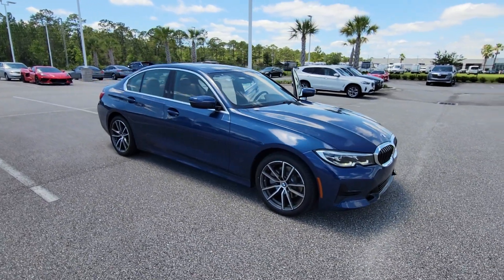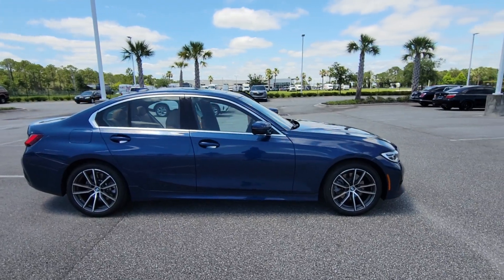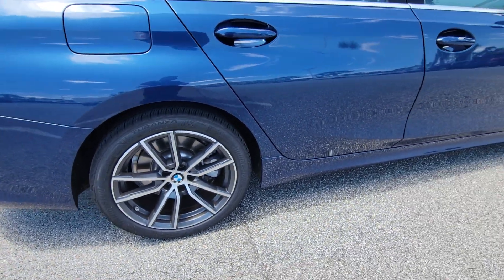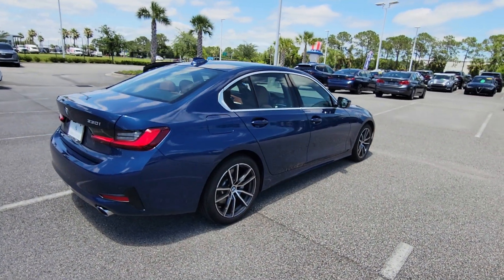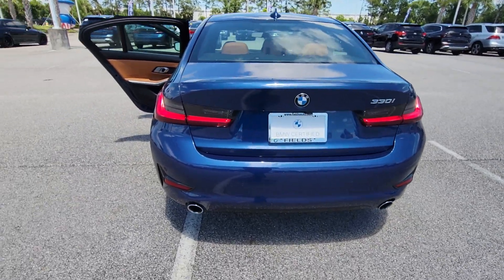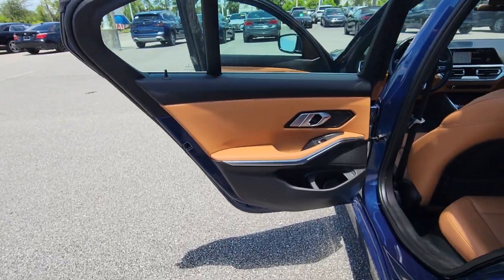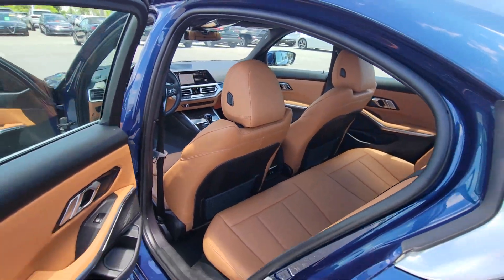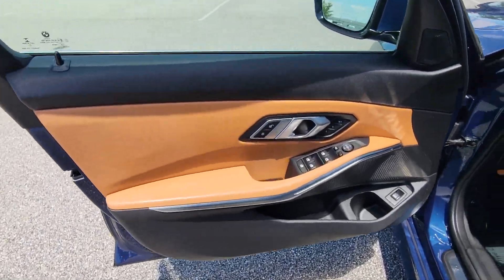2022 BMW 3 Series Daytona, Palm Coast, Port Orange, Ormond Beach, FL DP6895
1050 N Tomoka Farms Rd

BMW Certified. Heated Seats, Sunroof, NAV, Onboard Communications System, Back-Up Camera, Turbo, Rear Air, PREMIUM PACKAGE 2, DRIVING ASSISTANCE PACKAGE, LIVE COCKPIT PRO W/NAVI, Alloy Wheels.WHY BUY FROM FIELDS BMW?Fields BMW of Daytona has the New and Pre-owned BMW luxury cars you have been searching for at a price you can afford. We have friendly and helpful sales and service staffs, highly skilled mechanics and incomparable service - all in a world class facility easily accessible from anywhere on the Seacoast and Central Florida. Our sole mission is to make you a customer for life by consistently providing an exceptional experience. Fields Matters Because You MatterBUY WITH CONFIDENCEAdditional plans are available to extend coverage, if desired, Every vehicle is thoroughly inspected and reconditioned by BMW-Certified technicians, 1-Year/Unlimited Miles plus balance of original new vehicle limited warranty (4-Year/50,000-miles), Roadside Assistance includes jump starts, tire changes, lock out service, and fuel/fluid delivery, 24/7 Roadside Assistance (even if someone else is driving your vehicle), Trip interruption benefits are included, Service vehicle and/or alternate transport are included for the duration of your protection planOPTION PACKAGESPREMIUM PACKAGE 2 Gesture Control, Comfort Access Keyless Entry, Lumbar Support, Heated Steering Wheel, Heated Front Seats, DRIVING ASSISTANCE PACKAGE Lane Departure Warning, Active Blind Spot Detection, Park Distance Control, Active Driving Assistant.